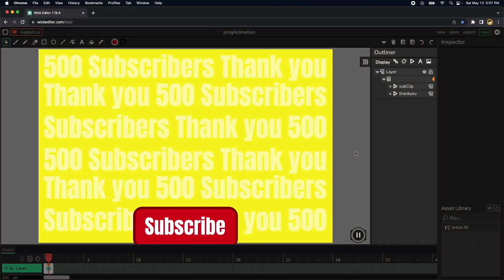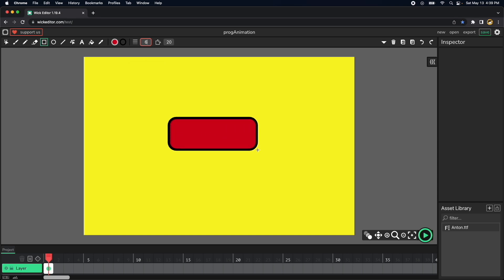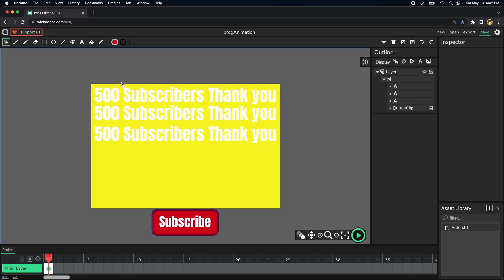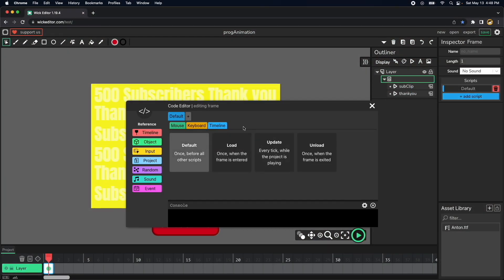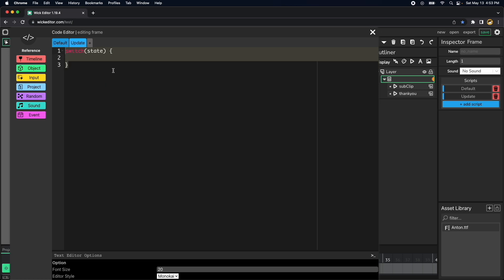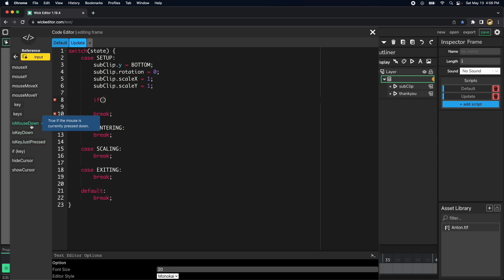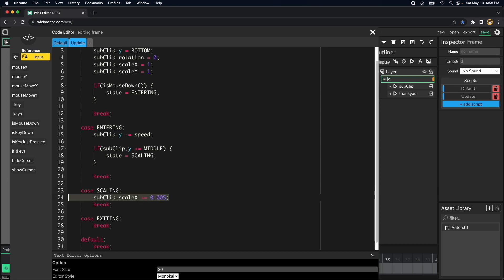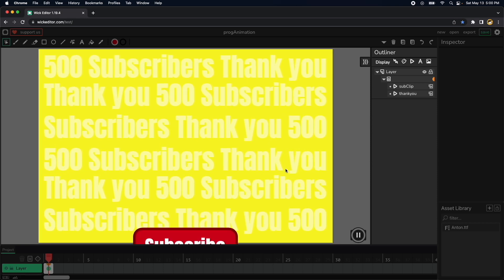Ep27: Wick-Editor - Coding Animations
Learn how to coding animations with Wick Editor.

Try Wick Editor, is free.